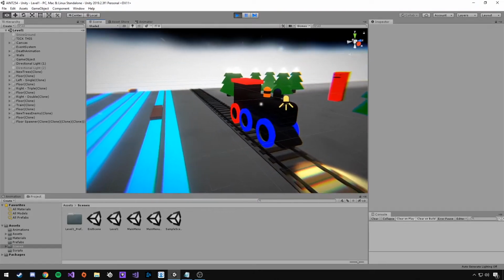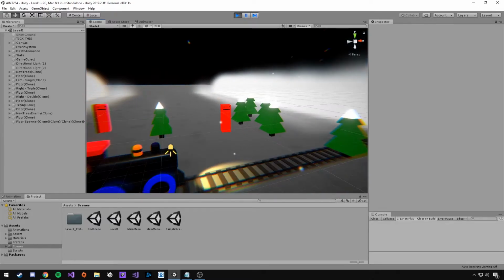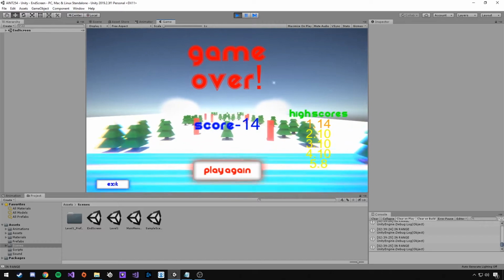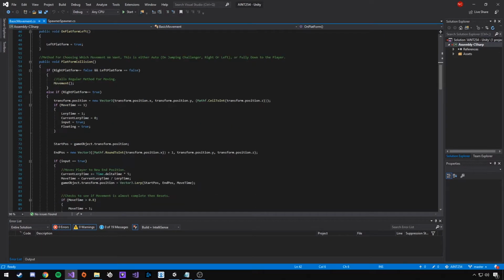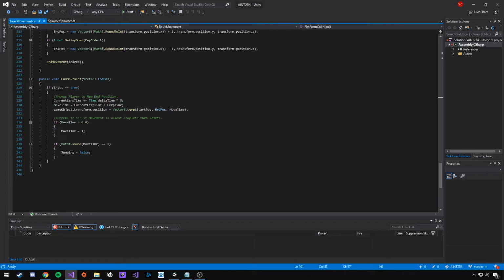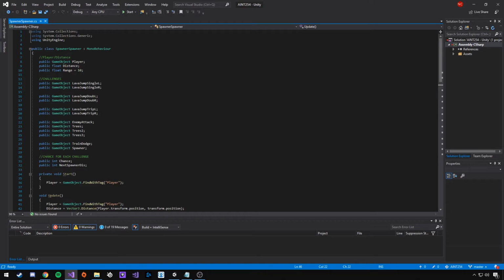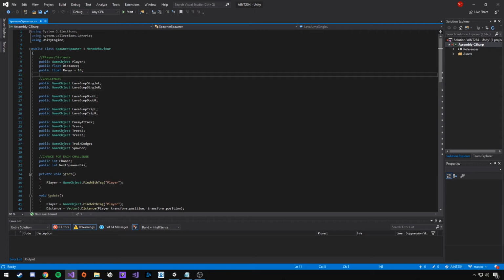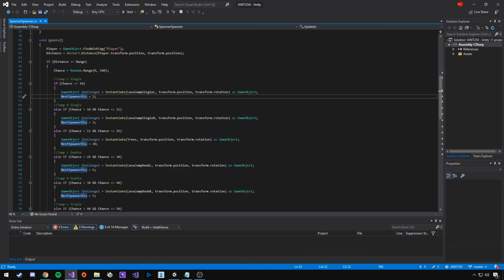Neon Jump - Walk Through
Quick Walk through of my development Process for my AINT253 Project, Neon Jump.